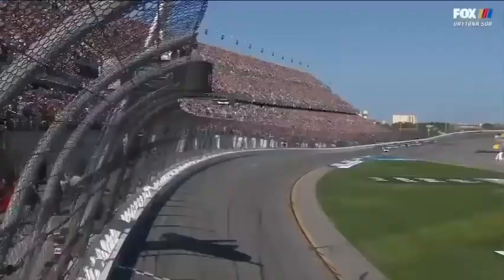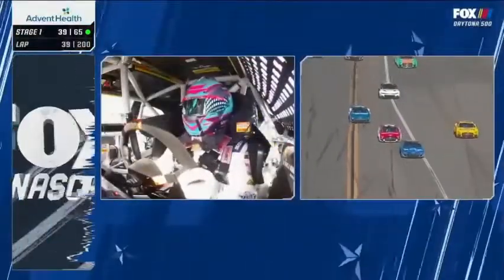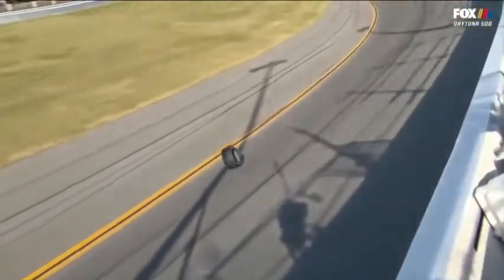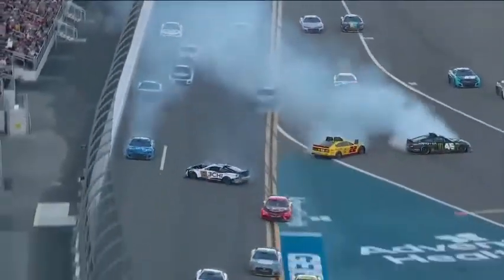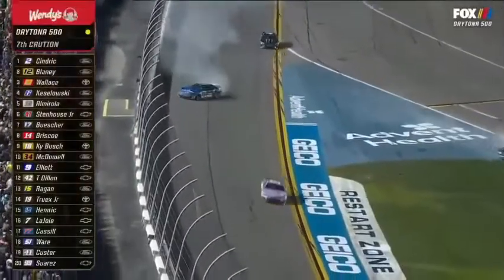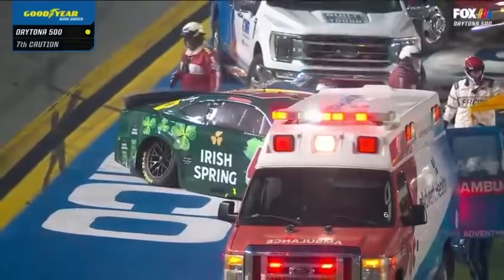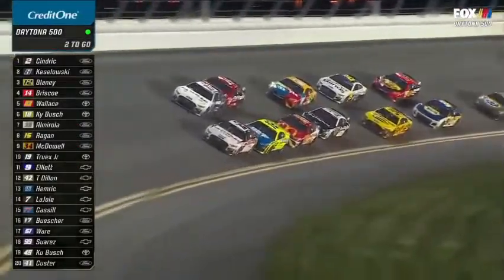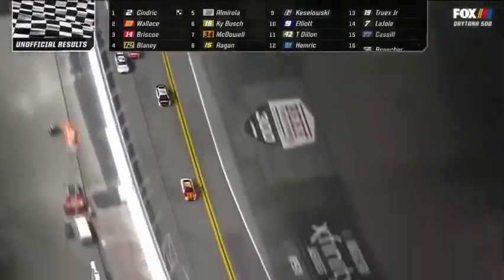Recap of the 2022 Daytona 500 @ Daytona (2022 Nascar Season is on)